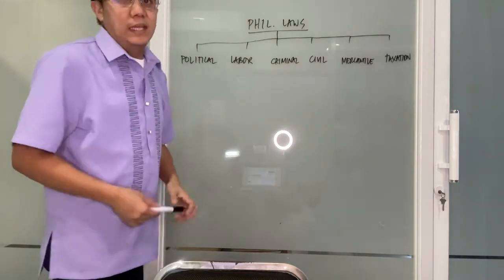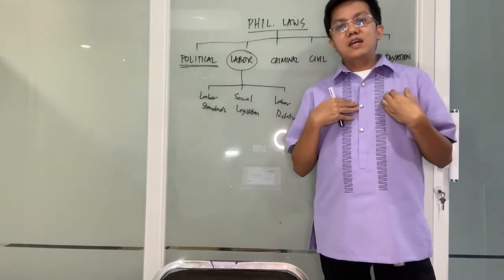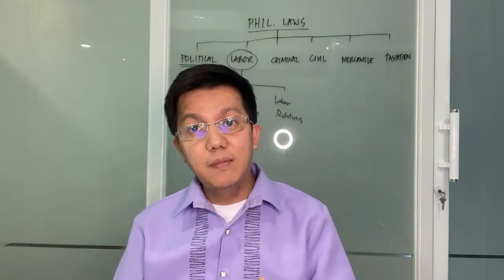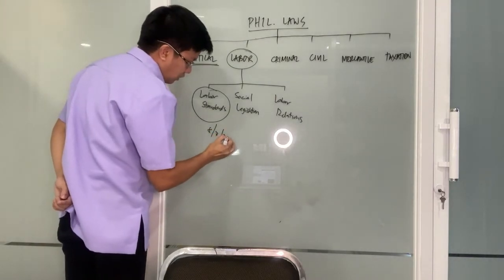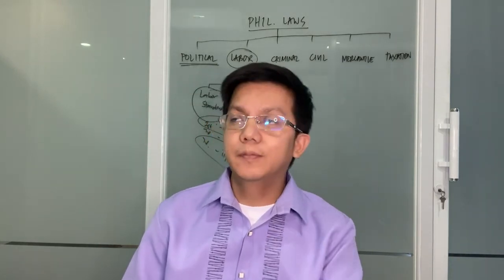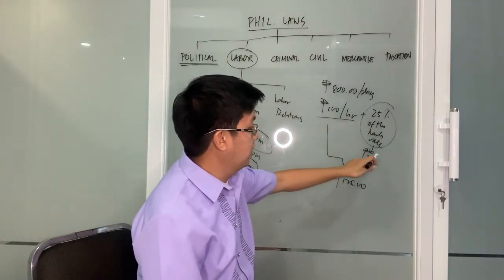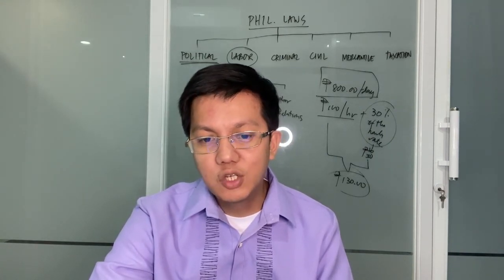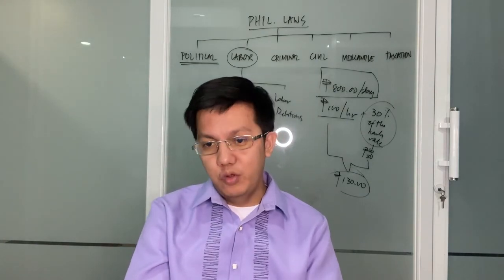SSED1357 006: LABOR LAW| Hours of Work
Under this topic, we will discuss about the hours of work, its components, overtime, undertime, rest periods, meal period and night shift differential.